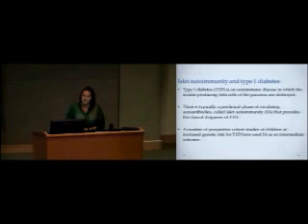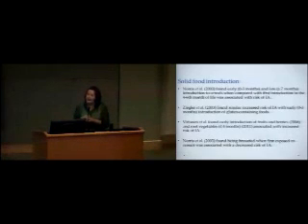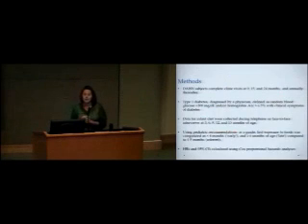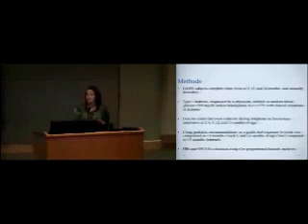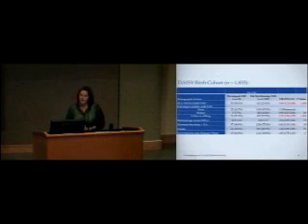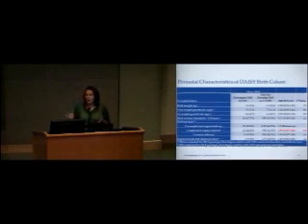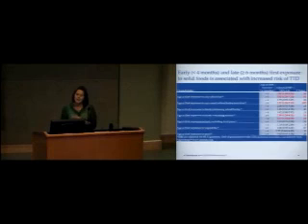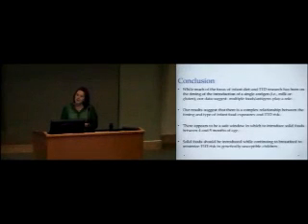ColoradoSPH Public Health Exchange Pt.14: Epidemiology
The 2013 Public Health Exchange was a part of our fifth-year anniversary celebration. This playlist contains the condensed version of this exchange. Throughout the playlist, you will hear the research missions and accomplishments of each department of Colorado School of Public Health.

Epidemiology
Brittni Frederiksen, MPH
Infant Exposures and Development of Type 1 Diabetes